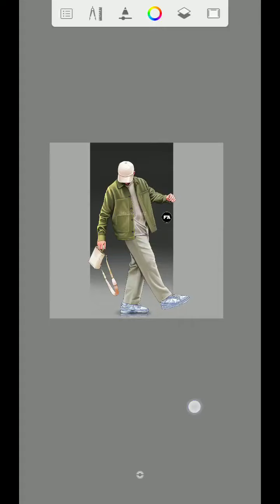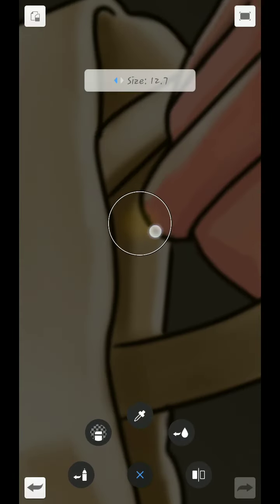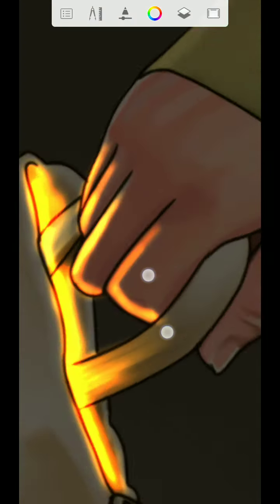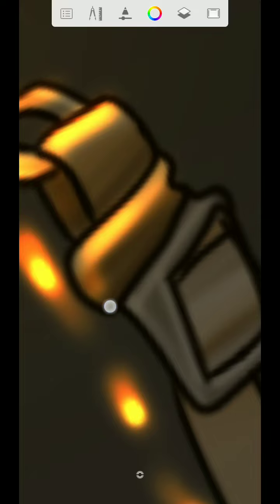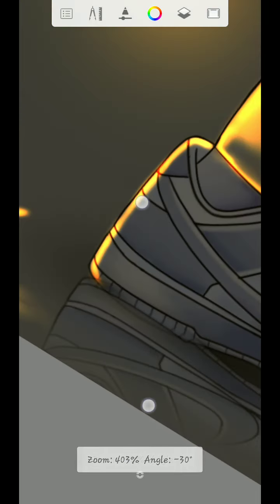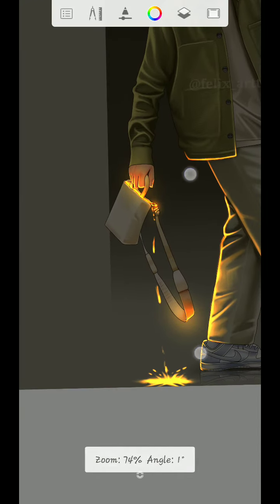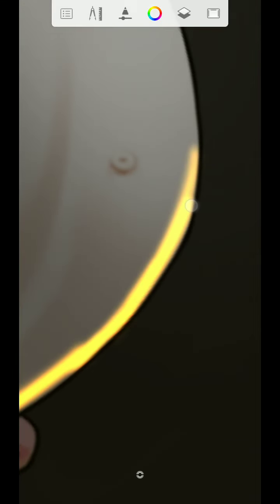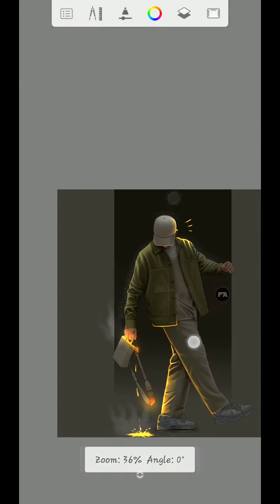GLOW EFFECT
TOOLS needed in this tutorial
.paint tamperd
.hard eraser
.soft eraser
.flow airbrush
.Hr Brush set texture
.dotted 2
.synthetic flat bristle brush
.sparkled
version:4.0.1